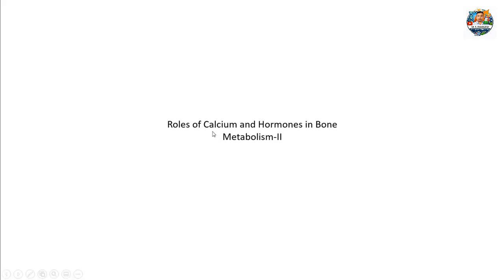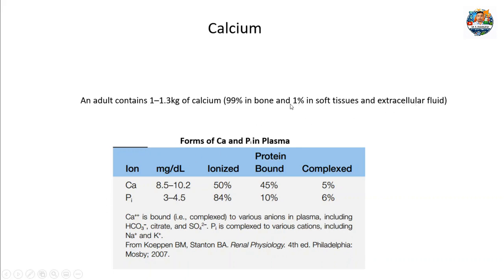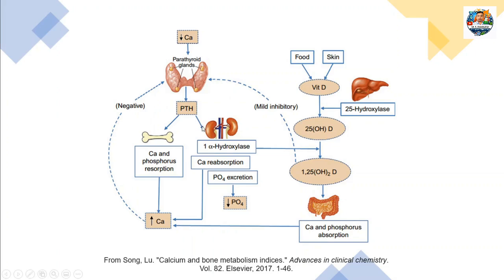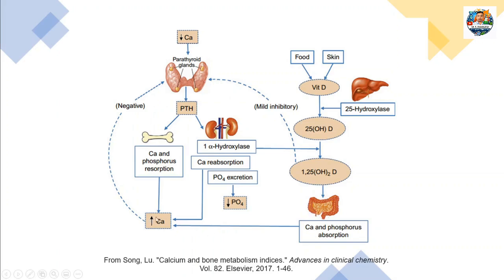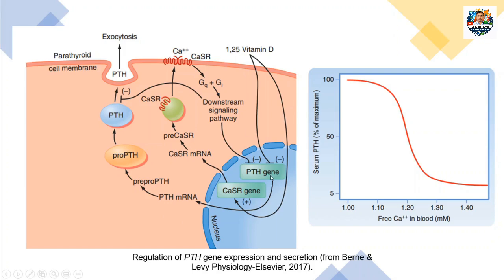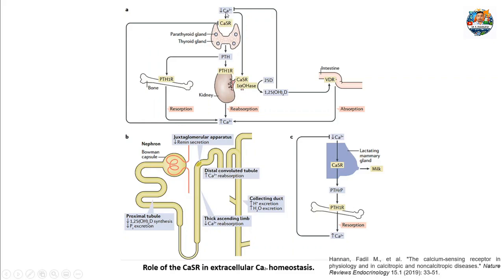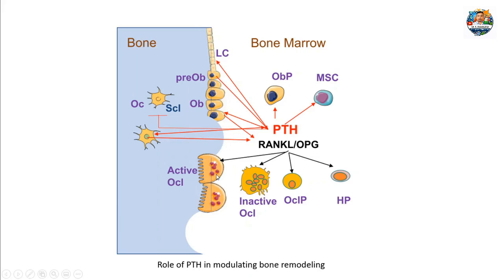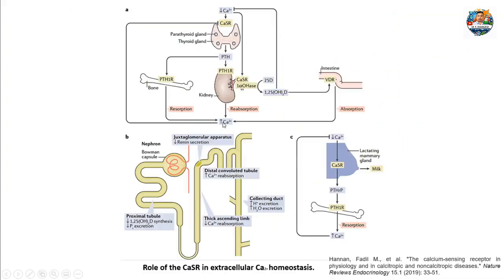Roles of Calcium and Hormones in Bone Metabolism II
For MSc 4th Semester Biochemistry, MU